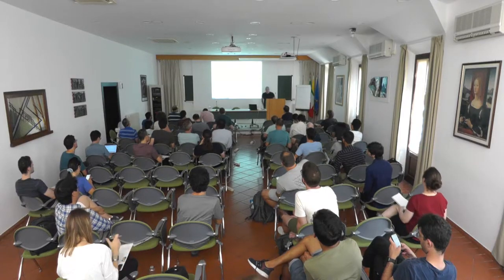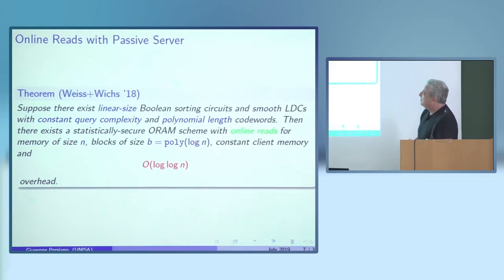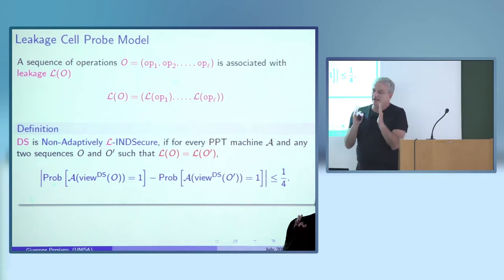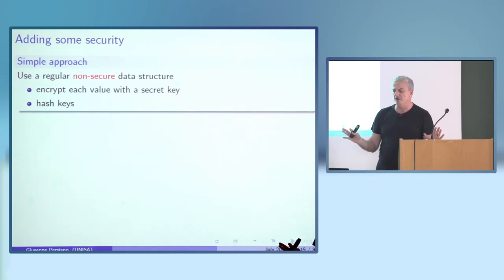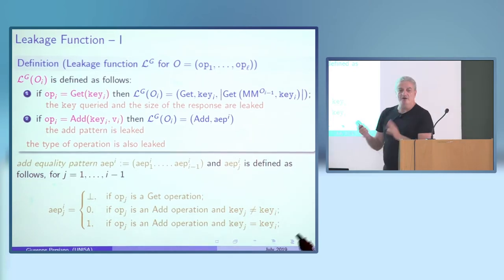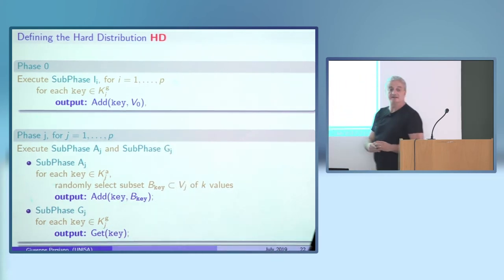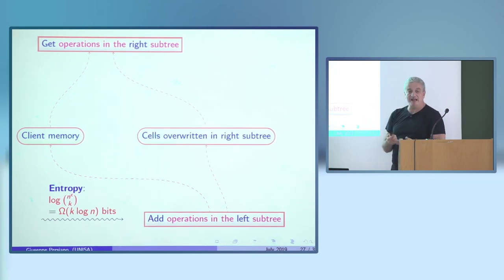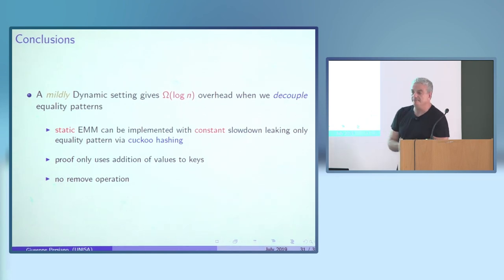Giuseppe Persiano | Leakage in the Cell Probe Model